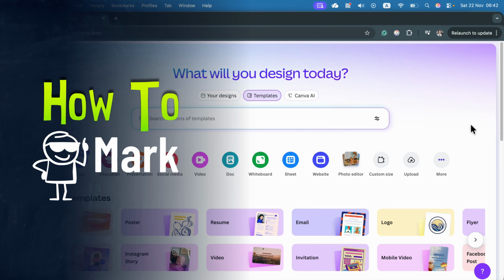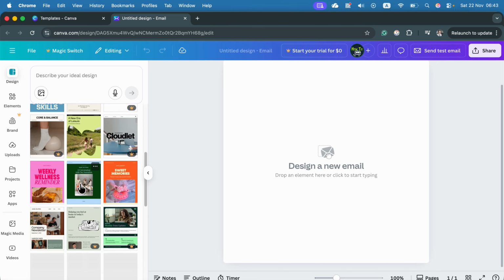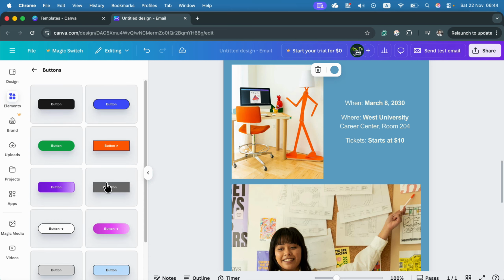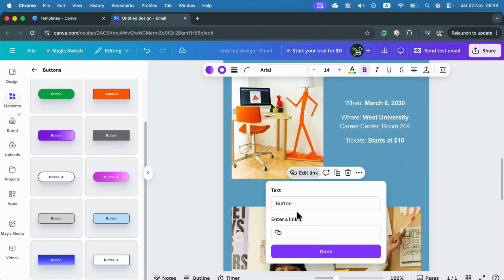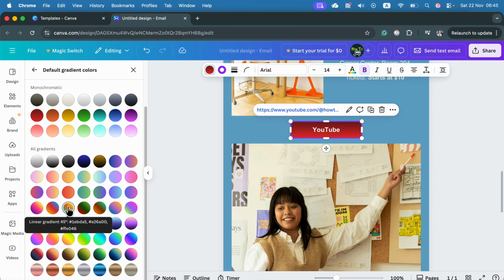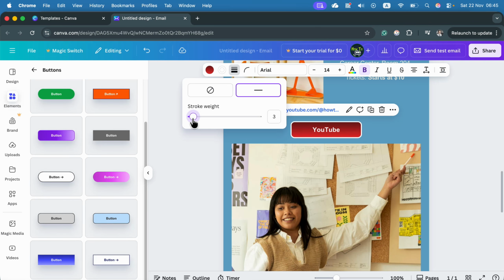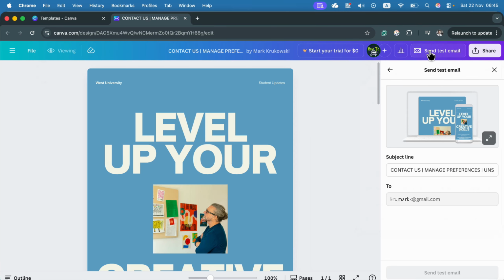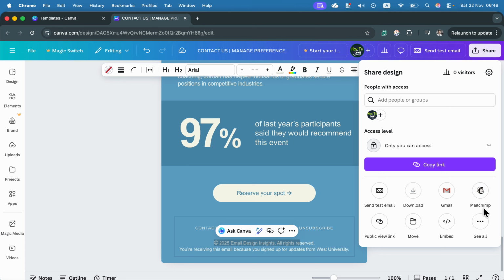How to Design a Professional Email in Canva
Learn how to create stunning email designs quickly and easily in Canva. This short tutorial walks you through the process of designing beautiful, on-brand emails that get results. Perfect for newsletters, promotions, and business communications, this guide will help you create emails that stand out in any inbox.